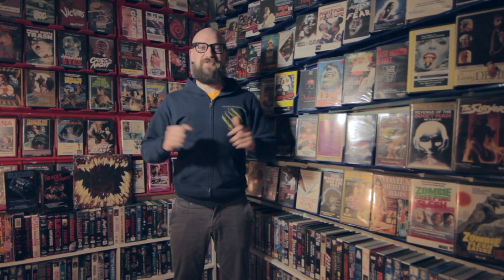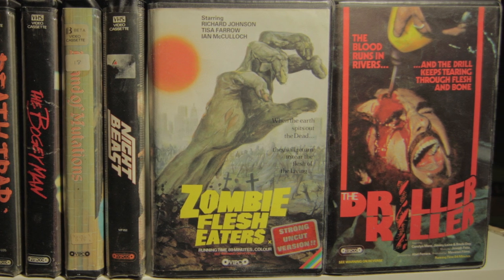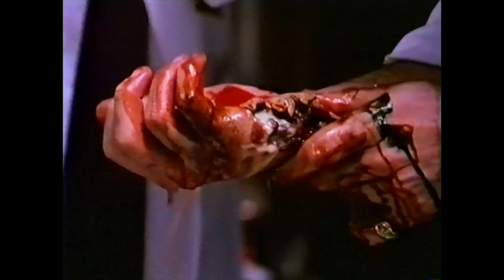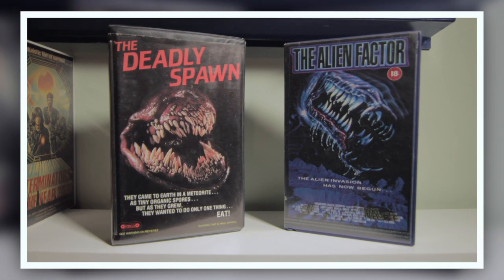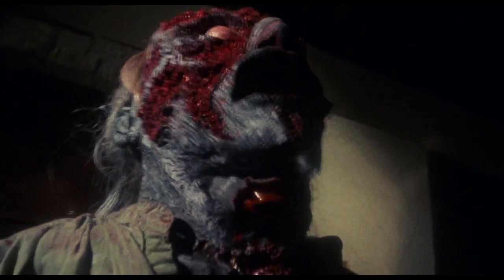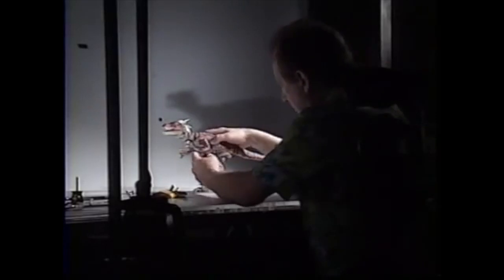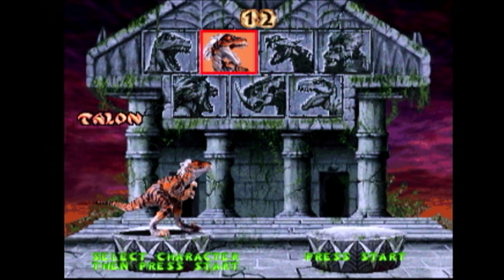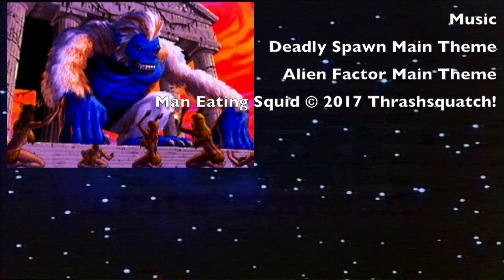Metamorphosis: The Alien Factor/Primal Rage/Stop Motion Animation - Retro Media Crypt.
Stop Motion Animation Techniques In Primal Rage and Metamorphosis: The Alien Factor Review + Top 5 Stop Motion Movie Creations.
Retro Media Crypt Episode 6.

Thanks to The Video Game Ephemera for the 'Making of Primal Rage' Footage. For full video please check out his channel.